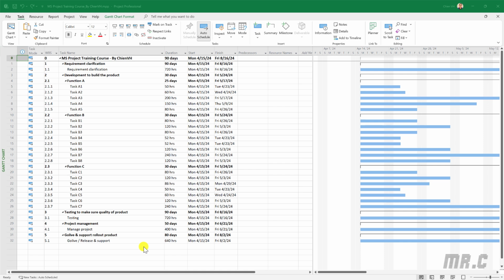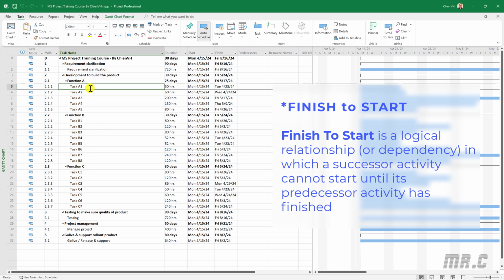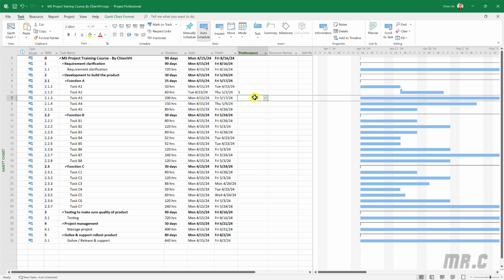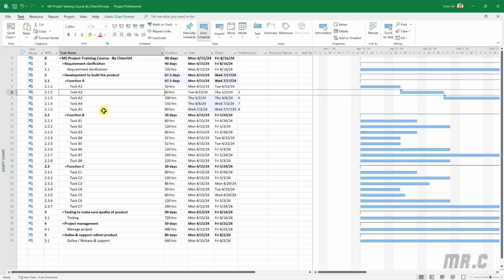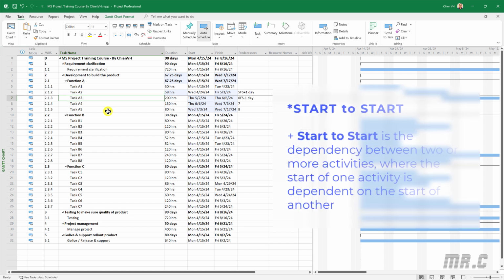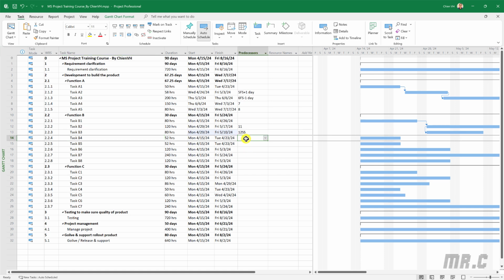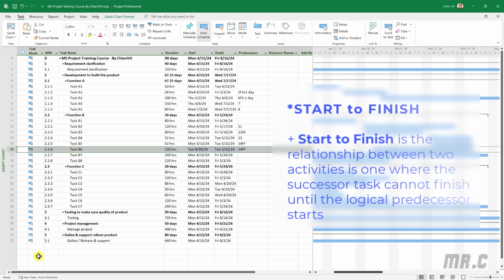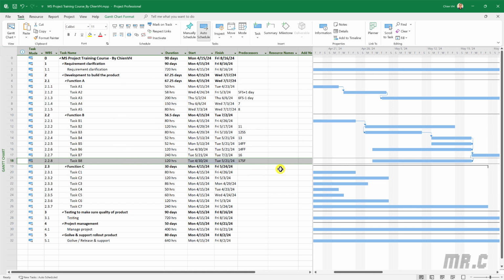#05: Tasks Dependencies in MS Project - Project Scheduling | Microsoft Project Practical Course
Tasks Dependencies in MS Project - Project Scheduling.
Microsoft Project Practical Course.
Convert tasks from Estimate file to MS Project Plan.
Prepare Project Scope and Estimate.
Common Settings for Microsoft Project Before Starting.
Top Microsoft Project Courses Online.
Microsoft Project Online Training Courses.
Microsoft Project Beginner to Advanced Training.
MS Project Professional Beginner to Expert.
The most detailed and free Microsoft Project course on Youtube.
Plan your project for free and in the most detail with Microsoft Project 2019.
Free Microsoft Project Professional course from basic to advanced.
Overview of MS Project 2016/2019.
Instructions for using Microsoft Project for project management.
Instructions for project management planning using Microsoft Project.
Project management instructions using Microsoft Project.
Instructions for using Microsoft Project software.
Instructions for Printing Microsoft Project?
Change the default working time to 8h in MS Project.
Change working time from 8am to other hours in Microsoft Project 2013/2016/2019.
Work with Leads & Lags in Microsoft Project 2013/2016/2019.
PMP Leads and Lags.
Remove holidays from the Microsoft Project 2013/2016/2019 project plan.
Timeline in Microsoft Project 2013/2016/2019.
Work with Timeline in Microsoft Project 2013/2016/2019.
How to create a Timeline in Microsoft Project 2013/2016/2019.
First planning using Microsoft Project 2013/2016/2019.
Overview & configuration basic steps before starting the project.
Overview & Initial Basic Configuration of Microsoft Project 2013/2016/2019.